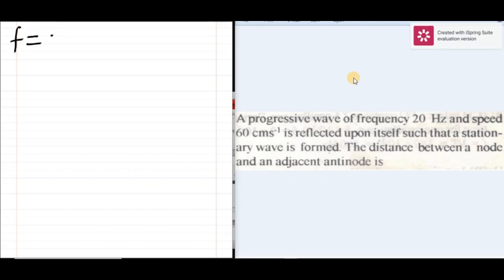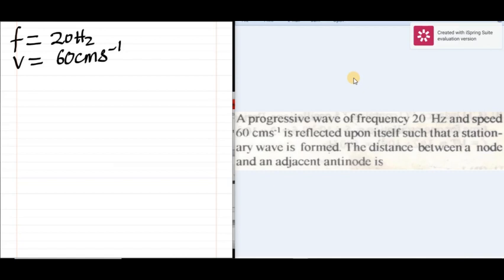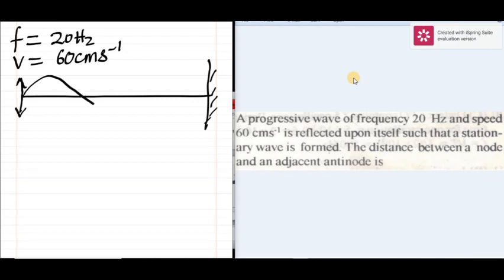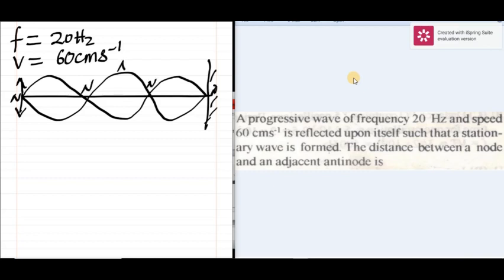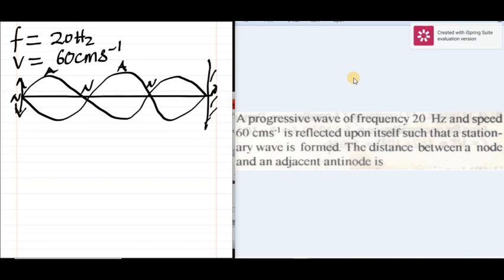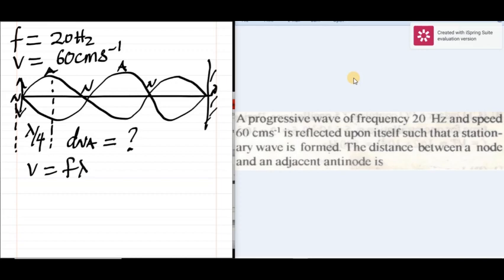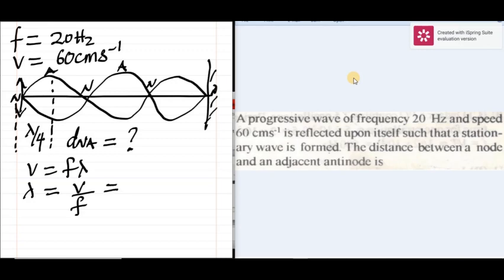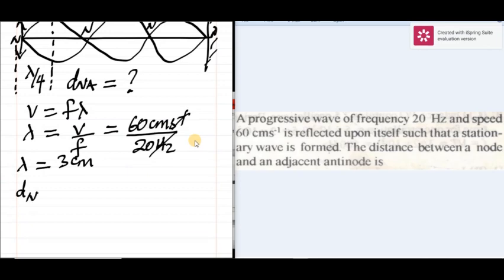Wave Motion T15